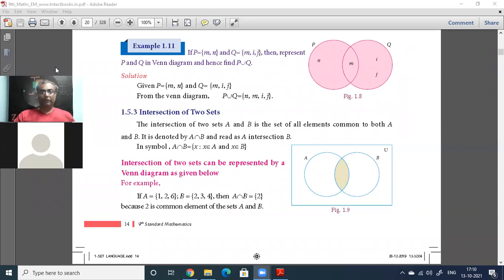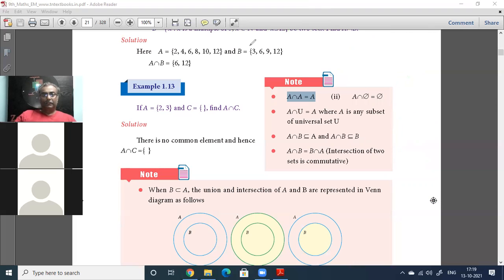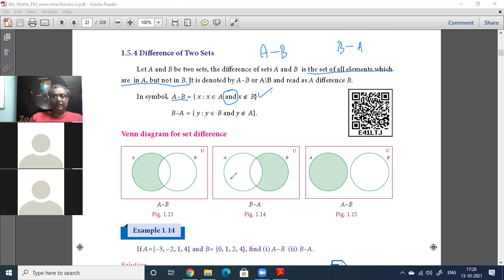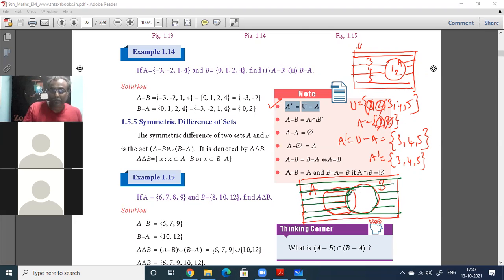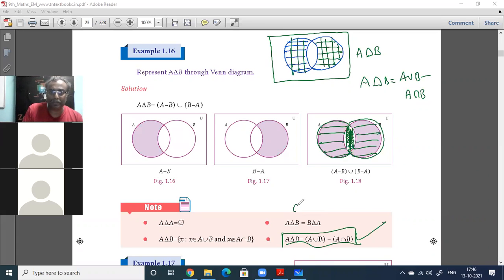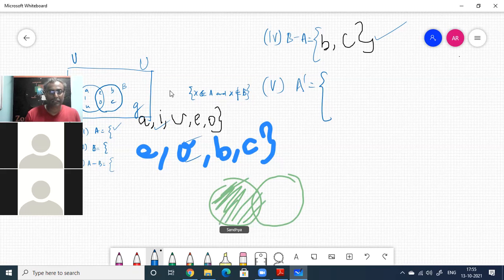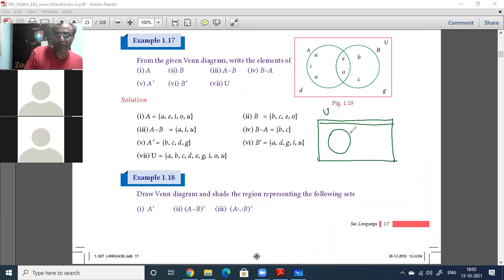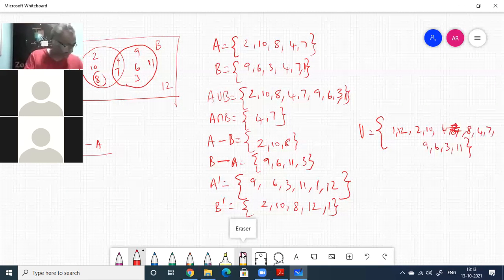Set Theory 9th Standard Session 05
Set Theory continues deeper ! dealt with different types of sets starting with null set or empty set or void set, finite set, infinite set, then equivalent sets, then equal sets , then subsets, then proper subsets .Ex 1.2 first 4 problems we solved for finding out cardinal no of sets when defined in set builder form, roster form, descriptive form, identify if  finite or infinite sets, equal or unequal, or equivalent, null or singleton sets and disjoint or overlapping sets.finished ex 1.2 all remaining problems.
moved onto understanding set operations and got introduced to venn diagrams, then we understood what is complementary sets, what is Union of sets AUB and its properties, what is intersection of sets and its properties,  then went onto learn difference of two sets A-B or B-A as well as symmetric differencs is (A-B)U(B-A)  represented as AdeltaB. then we went on to solve problems representing in Venn diagrams, A, B, Acomplement, B Complement, A-B , B-A ,AdeltaB, AUB, AInterB etc.
we began solving exercise 1.3 1st problem onward. and hope to finish it next session for friday.